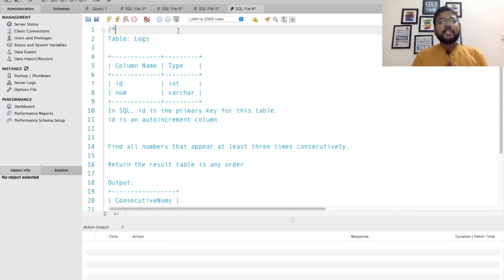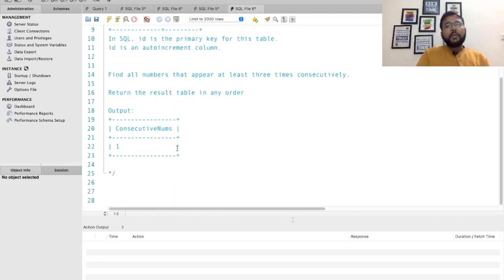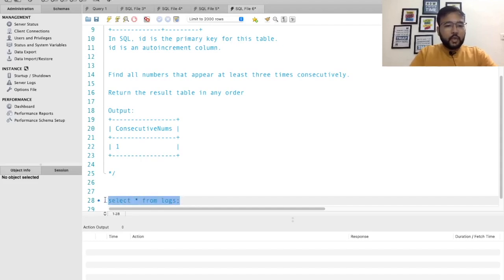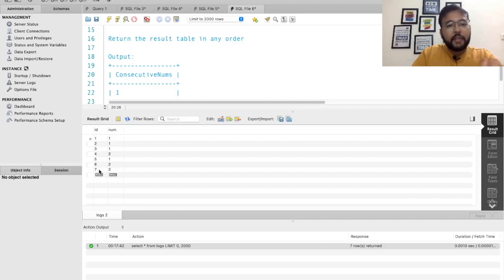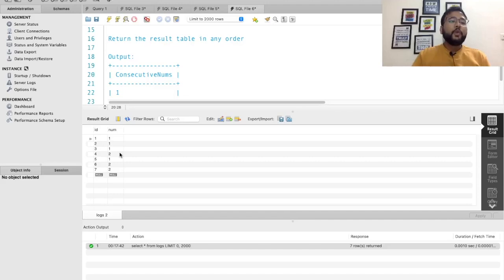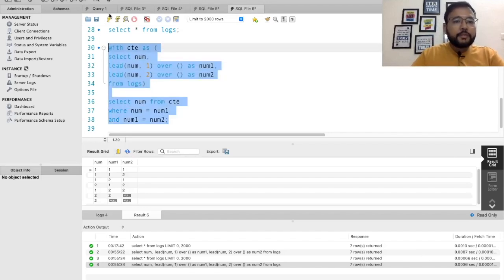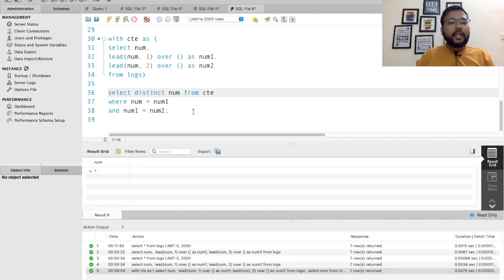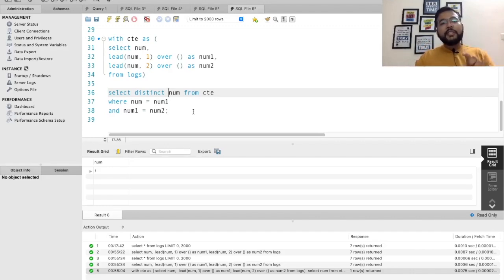EY Data Analyst Interview Question | Tricky SQL Interview Problem | Cracking Big 4s Interview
Hi Learners! This is a real-world SQL interview problem. It has been asked in the Data Analyst Interview of EY.

In this video, we will be discussing the step-by-step approach to solution.

You can practice the problem yourself. Below is the table creation and data insertion commands(MySQL):

CREATE TABLE `sys`.`logs` (
  `id` INT NOT NULL,
  `num` INT NULL,

insert into logs values
(1, 1),
(2, 1),
(3, 1),
(4, 2),
(5, 1),
(6, 2),
(7, 2);

Vipul Gupta